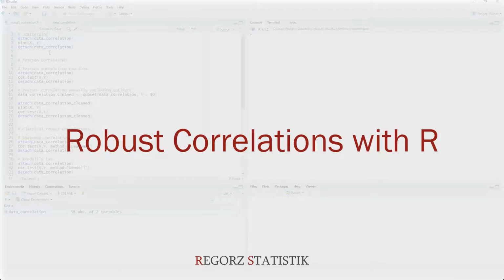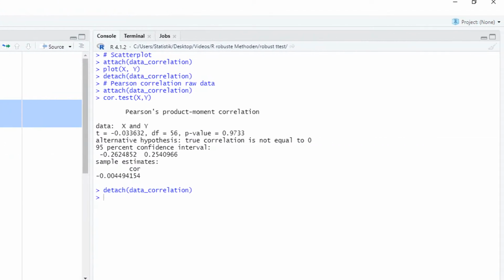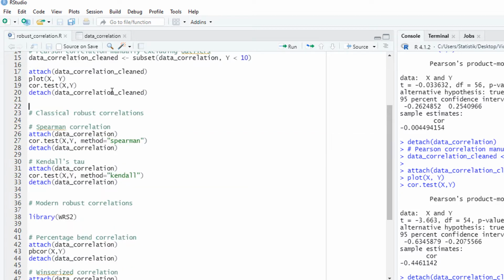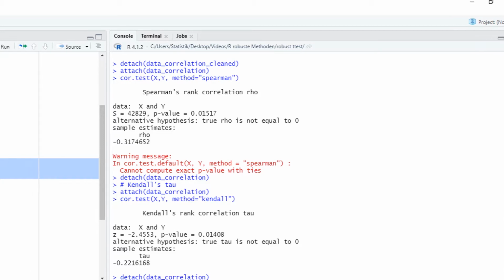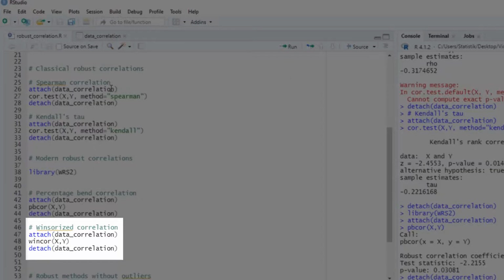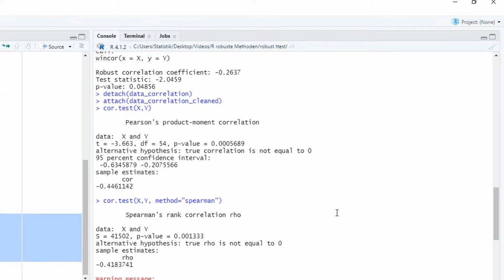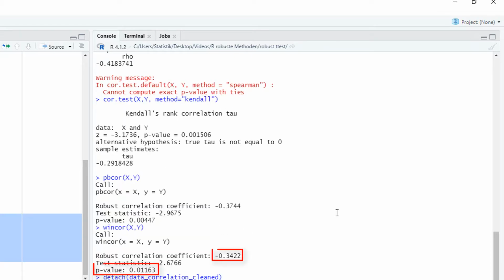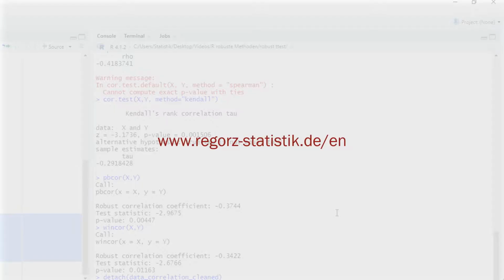Robust Correlation in R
Could you have outliers in your data? If so, robust correlations can provide an estimate of a correlation coefficient that is not biased by outliers. This video shows you how to use four different robust correlation coefficients in R:
- Spearman's rho
- Kendall's tau
- Percentage bend correlation
- Winsorized correlation

Here are two papers about the percentage bend correlation and the winsorized correlation:

Wilcox, R. R. (1994). The percentage bend correlation coefficient. Psychometrika, 59(4), 601-616.

Wilcox, R. R. (1993). Some results on a Winsorized correlation coefficient. British Journal of Mathematical and Statistical Psychology, 46(2), 339-349.

And here a comparison (on Stack Exchange) between Spearman's rho and Kendall's tau:

This comparison of different methods (including one not part of the video, skipped correlations) cautions against using Pearson's and Spearman's correlation alone:
Pernet, C. R., Wilcox, R. R., & Rousselet, G. A. (2013). Robust correlation analyses: false positive and power validation using a new open source matlab toolbox. Frontiers in Psychology, 3, Article 606.